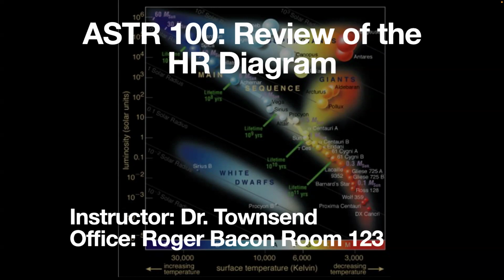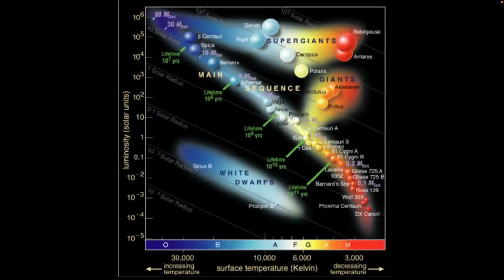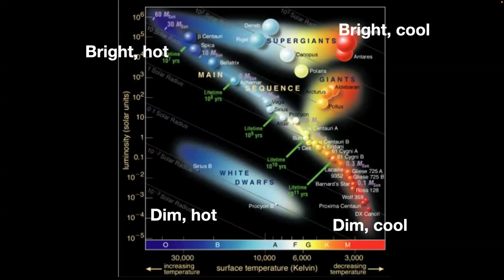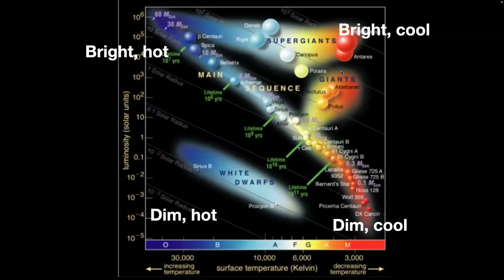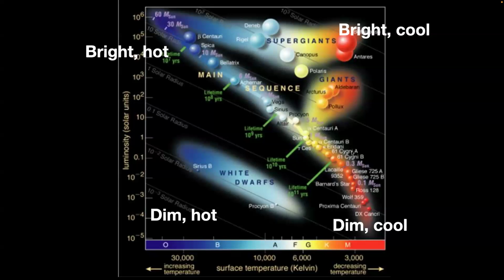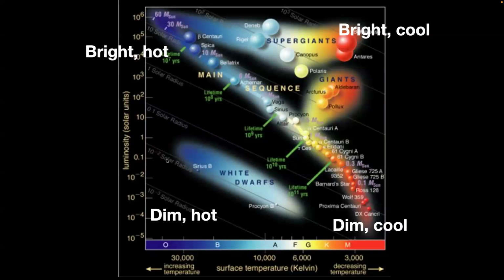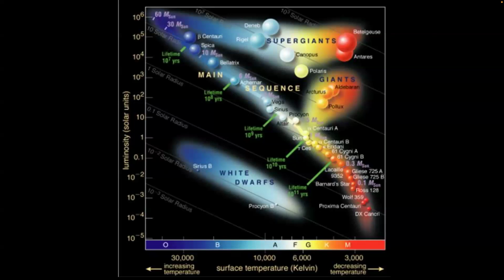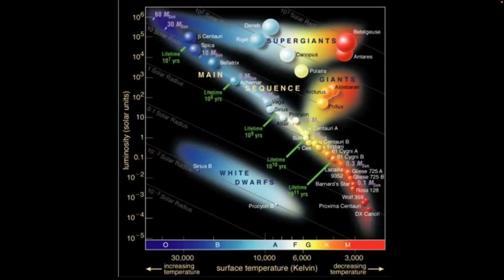astr100 hr diagram review